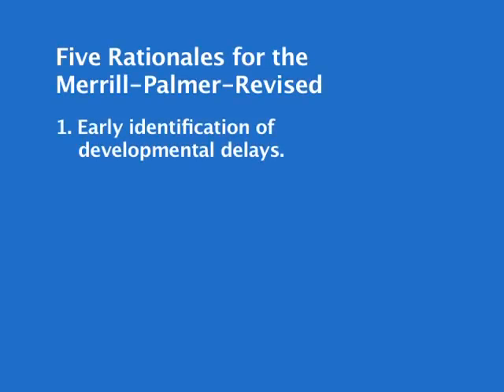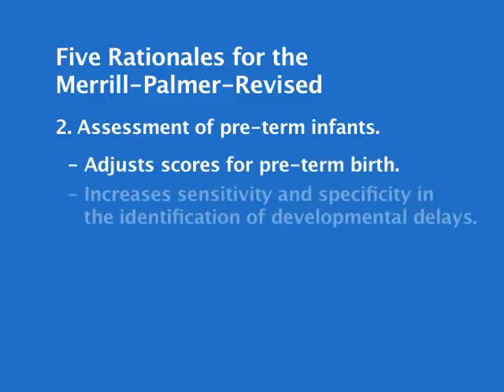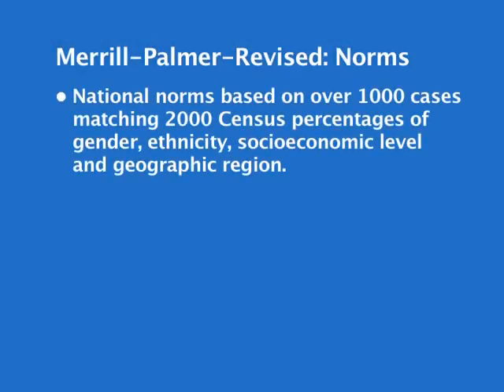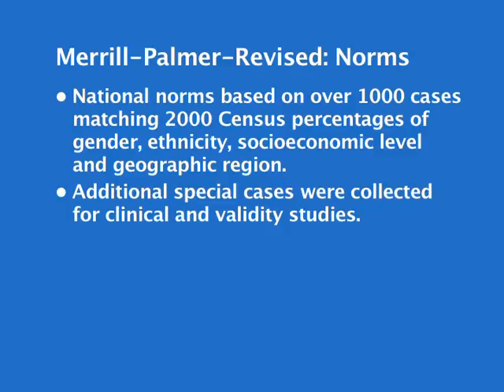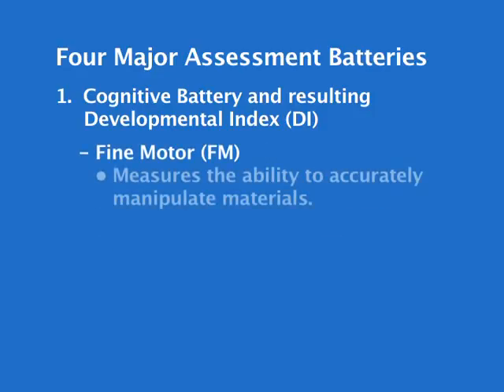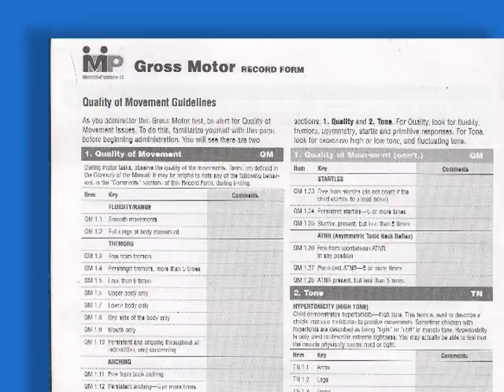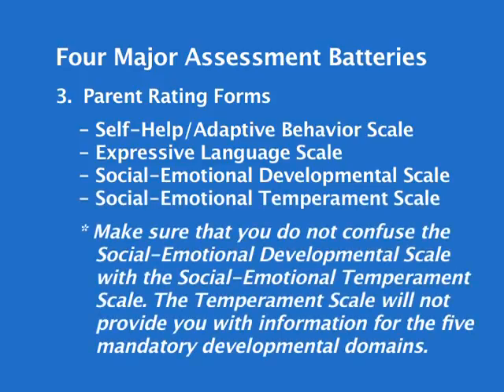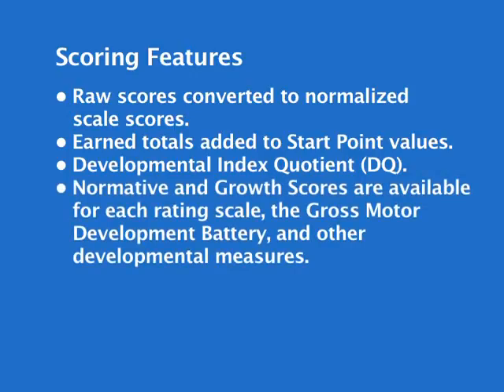Merrill-Palmer-Revised (MPR) Scales of Development Assessment Overview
Overview of the Merrill-Palmer-Revised (MPR), an assessment effective
1) early identification of developmental delays,
2) assessment of pre-term infants,
3) measurement of incremental developmental change,
4) useful with those with limited language,
5) family planning for those with developmental delays,
6) norms representative of varied demographics and clinical groups,
7) high reliability